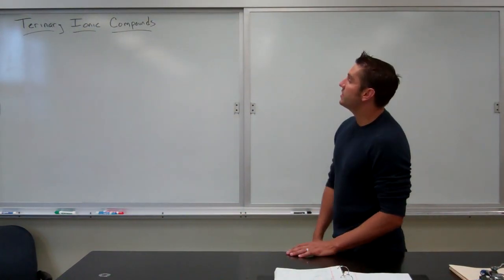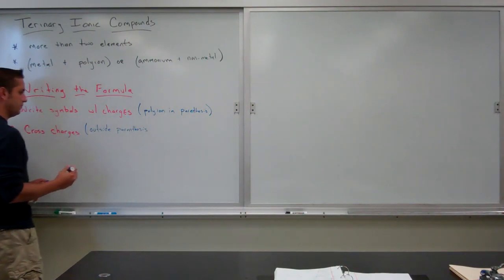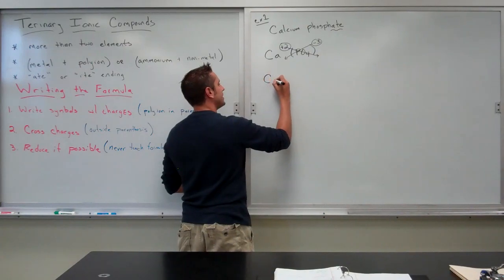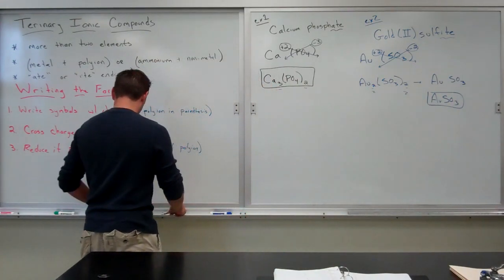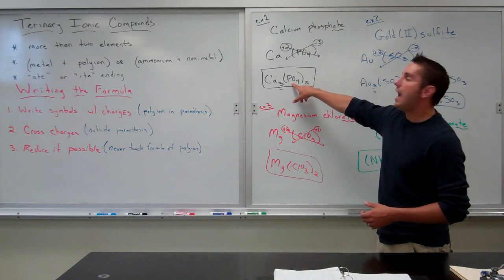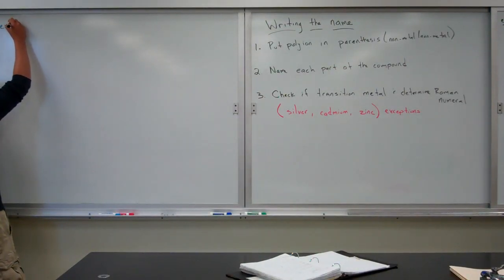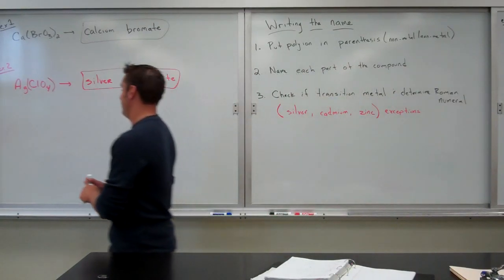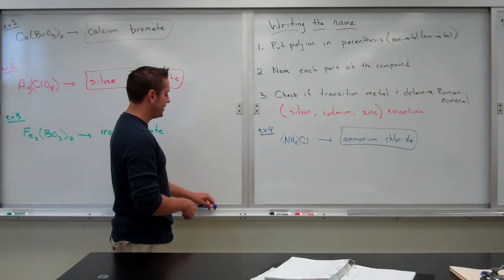Terinary Ionic Compunds